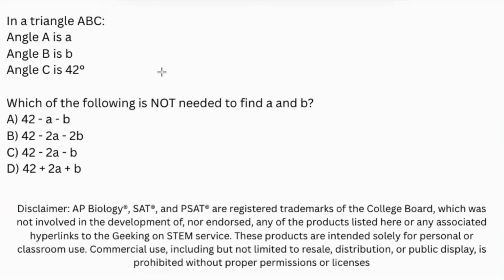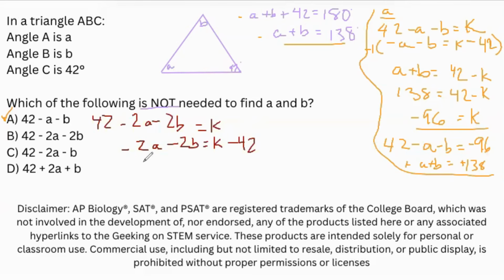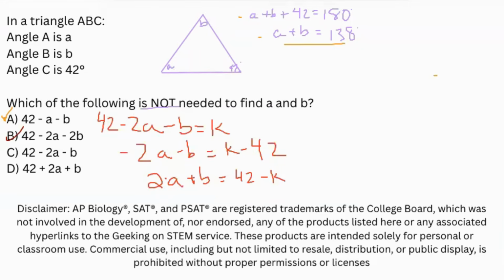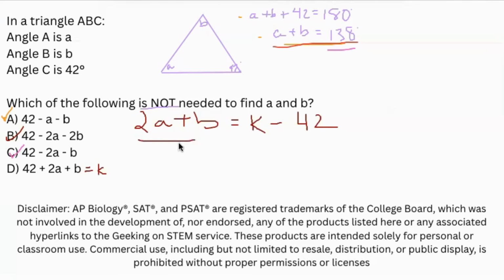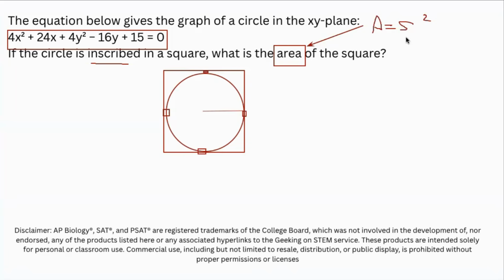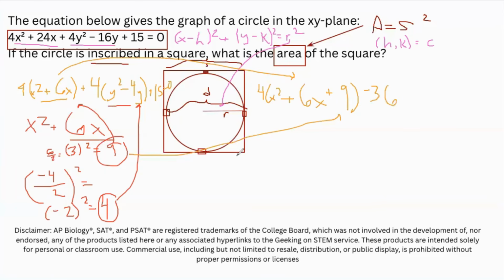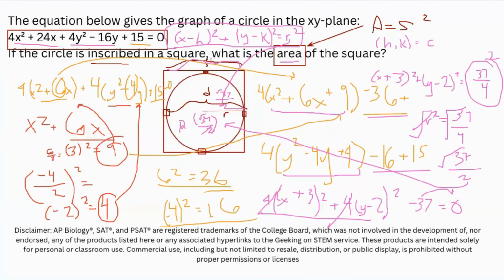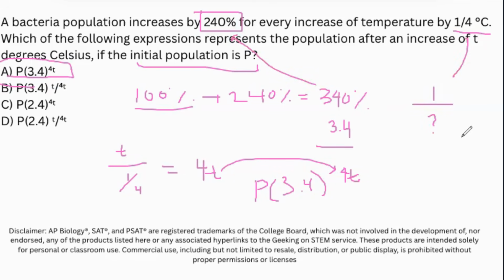December SAT Predictions (2025) Trust the Process on Questions Part 1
December SAT 2025 is shaping up to be a grind — expect the curve to reward persistence more than perfection. Hard questions will feel impossible at first glance, but they’re meant to test your composure, not just your skills. Trust the process: stay calm, work methodically, and remember that confidence under pressure is your biggest advantage.

TIMESTAMPS
0:00 Hints and Problem 1
21:07 Problem 2
37:59 Problem 3